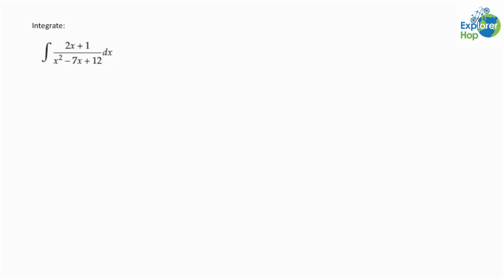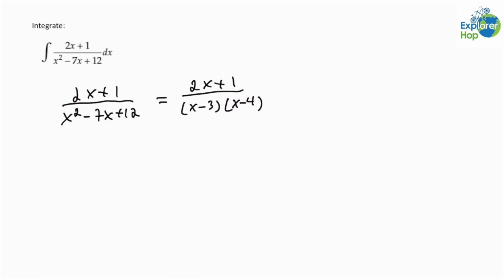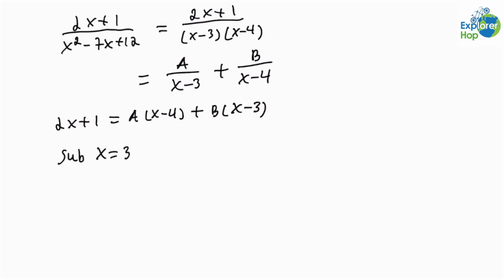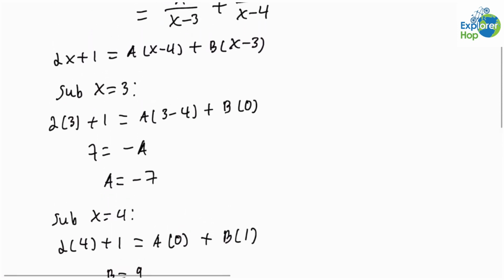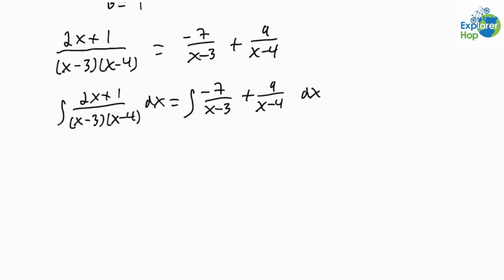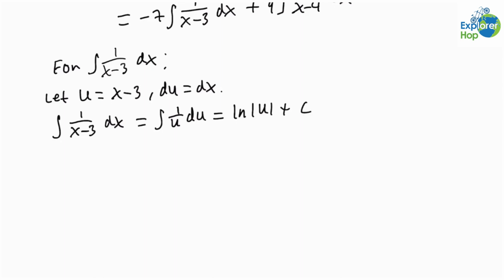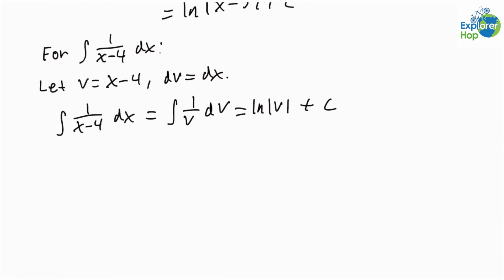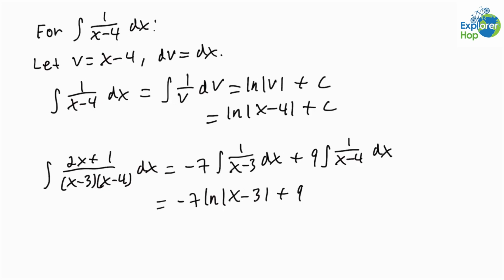Integrating a Sample Rational Function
In this example, we integrate a rational function. Want more practice? Enrol in some of our courses now!